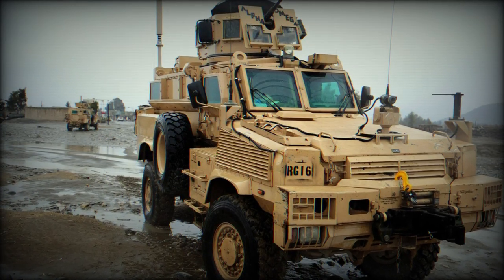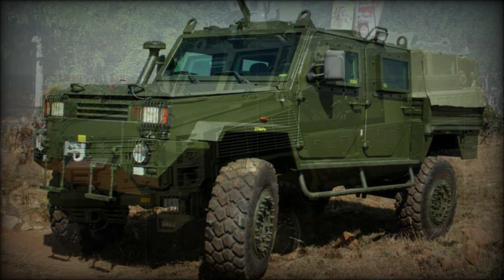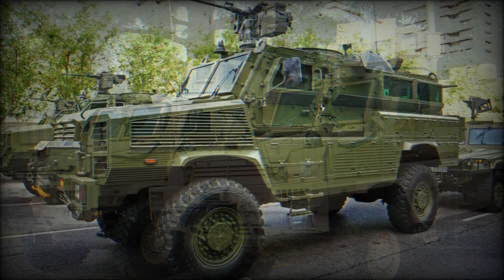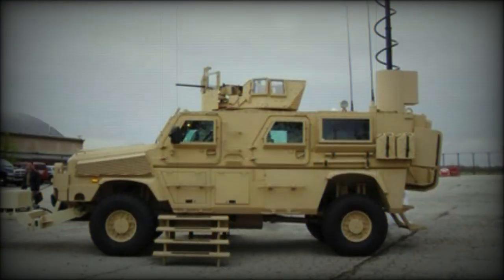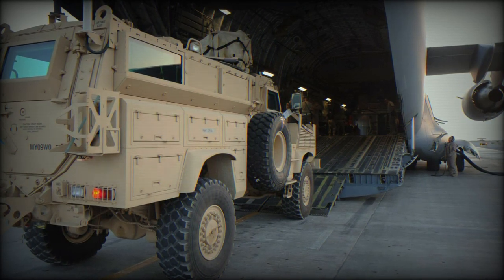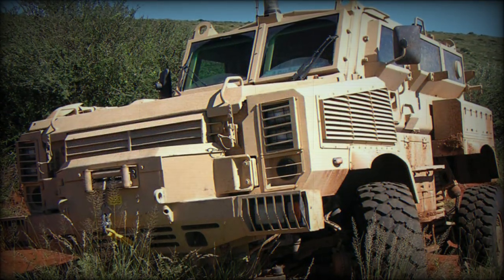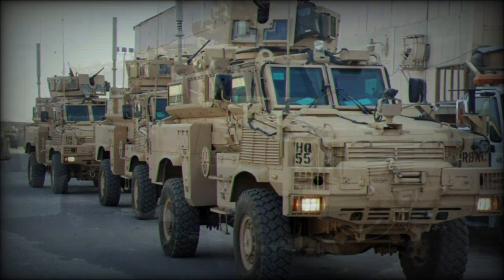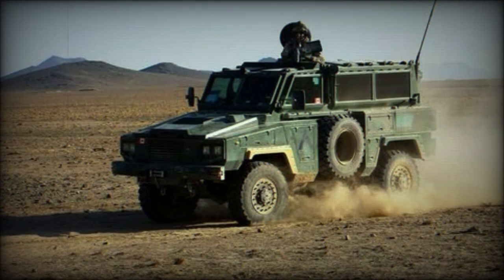BAe RG-31 Nyala Infantry Mobility Vehicle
The RG-31 "Nyala" is another armored vehicle entry in the MRAP (Mine-Resistant, Ambush-Protected) category offered by BAe Systems Land Systems OMC of South Africa. American and coalition experience in the urban fighting of the Afghan and Iraqi theaters of war showcased a market deficiency in well-armored vehicles when entering contested, congested city areas. Regular HUMVEEs were fodder to Improvised Explosive Devices (IEDs) and buried land mines to the point that the series was finally "up-armored" by both officially-sanctioned kits and in-the-field modifications undertaken by crews. As such, the market for MRAP vehicles grew to the point that there are plenty of players on the global market ready to sell their wares - South African experience with such vehicles from past conflicts puts the BAe offerings ahead of the pack.